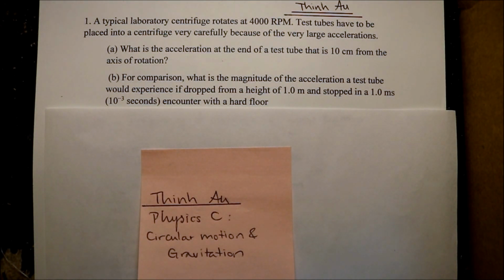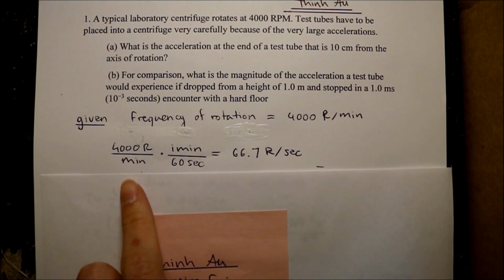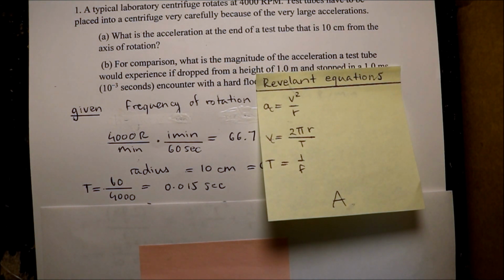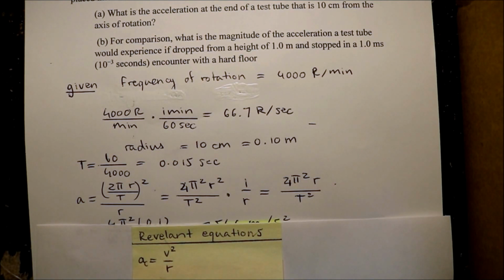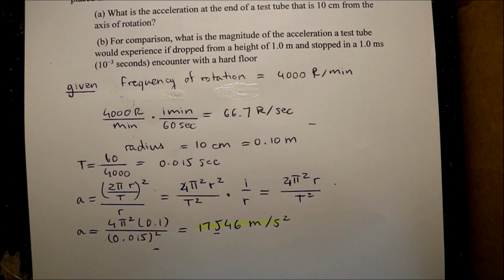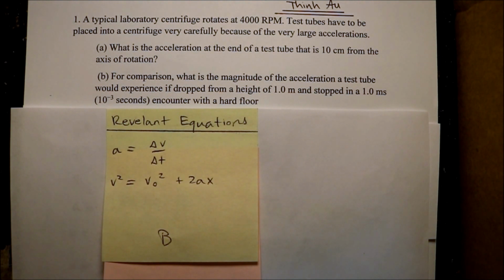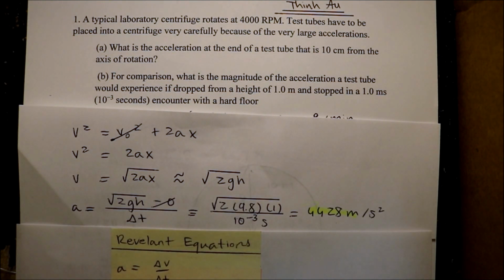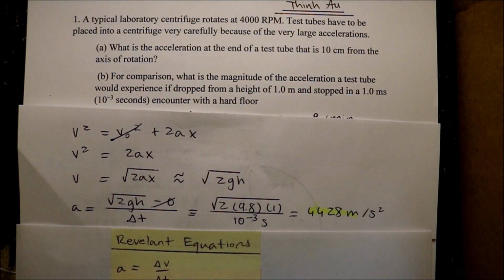Circular Motion and Gravitation (Video Project)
Circular Motion and Gravitation
Dr. Bohannon